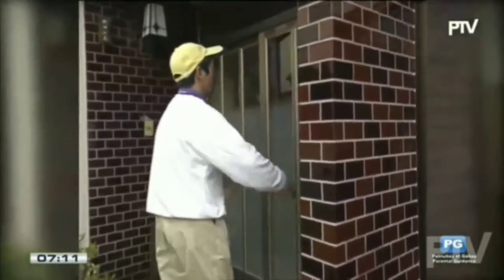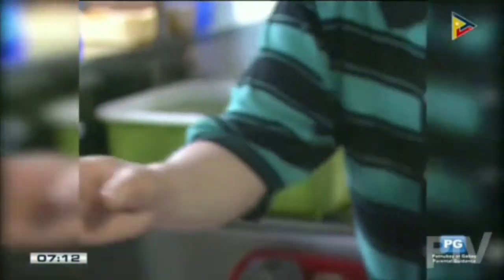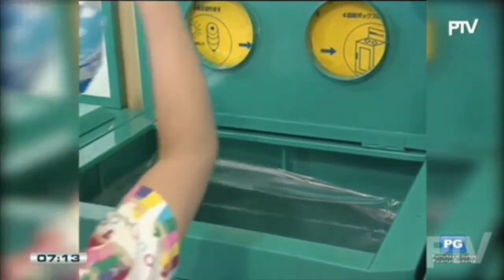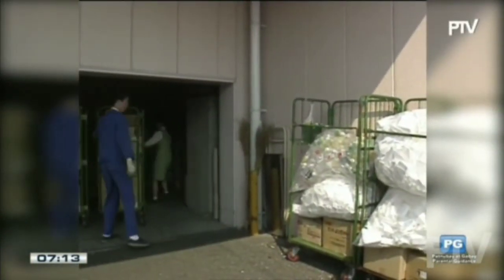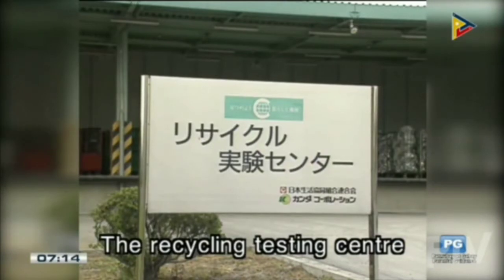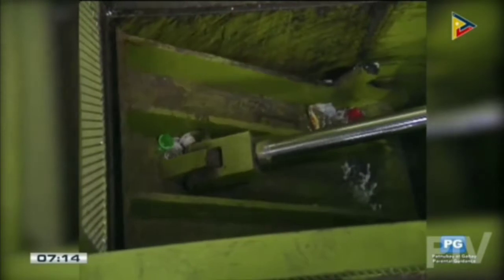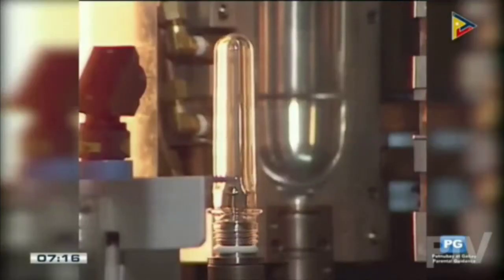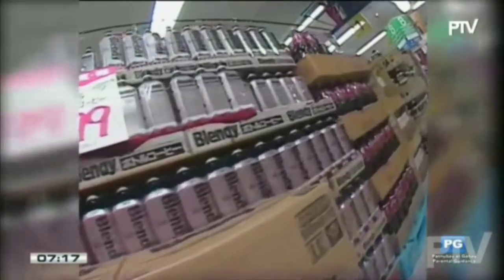Only One Nature - Plastic Bottle Episode Part 2 | NHK on PTV